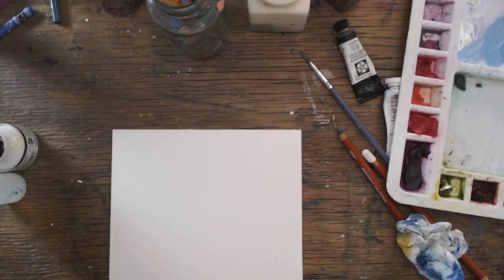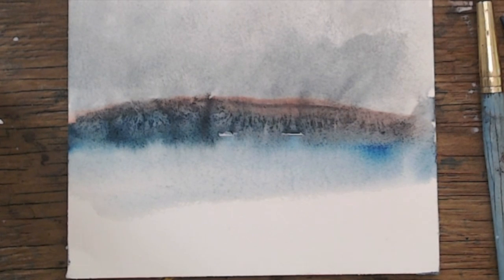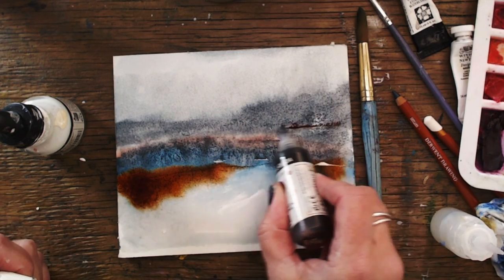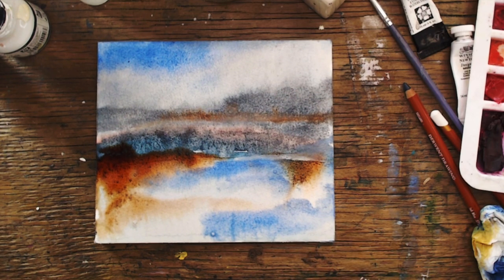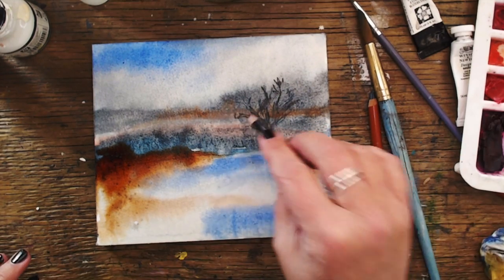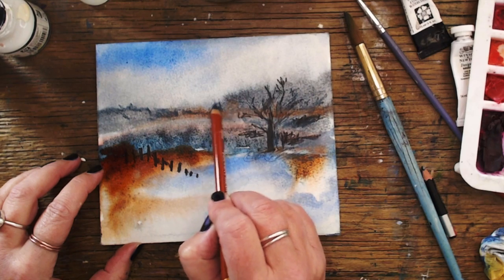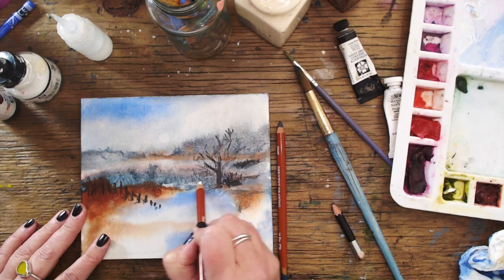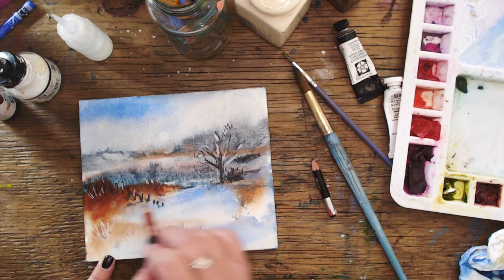very easy winter landscape painting using watercolour step by step art tutorial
Michelle is an Artist and Textile designer based in my Durham UK.

Michelle specialises in floral watercolour painting, print and pattern, taking inspiration from her love of gardening. Her unique watercolour style embodies the magical unexpected beauty and wilderness found in nature, with all its imperfections. Michelle's style encapsulates nature in its entirety as she strives to transport you to a world full of enchantment and beauty through her art.

MITSI B KRAL is also Michelle, but with her art she lets out her expressive style.
 Mitsi paints the things around her, the things she knows and feels, things that may be disturbing, sometimes verging on a dark humorous side. Mitsi tries to evoke the enormous emotional force and beauty found within the human mind. Each one of her paintings evolves freely and independently. Mitsi loves the unexpected.

 "drawing and painting is a part of me, if I stop I am no longer myself."
Michelle ( Mitsi) kral

Music by G Voz - Sunlight earn more about watercolour includes ad free content, EXCLUSIVE TUTORIALS, sketch outlines, photos, supply lists etc

Hi Everyone!
My name is Michelle/Mitsi kral
I'm a professional artist, textile designer in Durham UK
i have a BA(hons) in textile design, im a trained art instructor for Outside In
I love painting flowers in watercolour, intuitive mixed media art, journaling.
I like to share my life as an artist and the things that inspire me.

Here is an Amazon link to all my watercolour supplies I use.
( I receive a small amount of money if you buy something, it does not add to the price you pay )